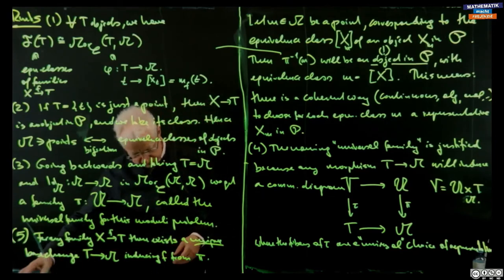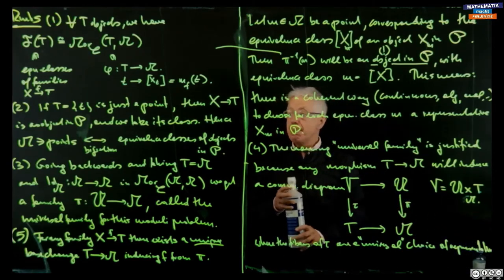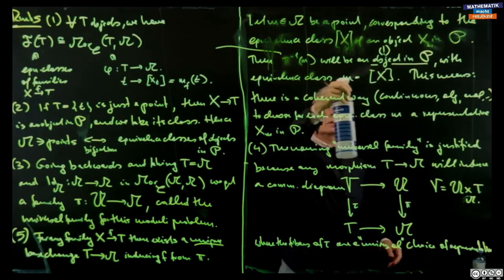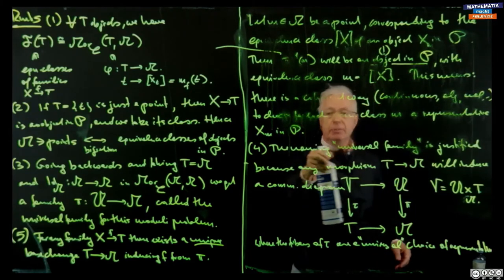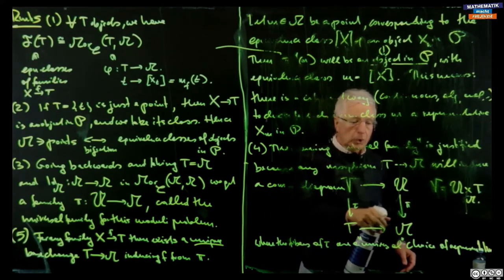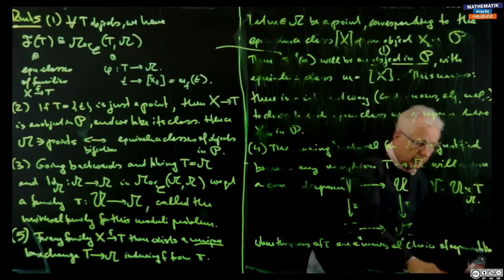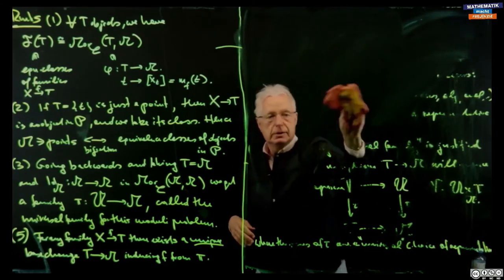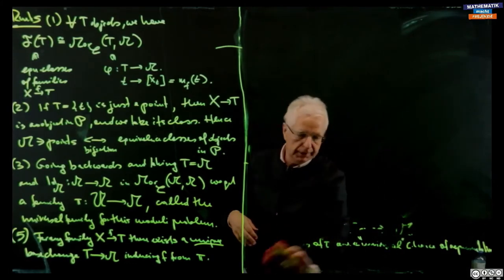Moduli of n points on the projective line - Part 8